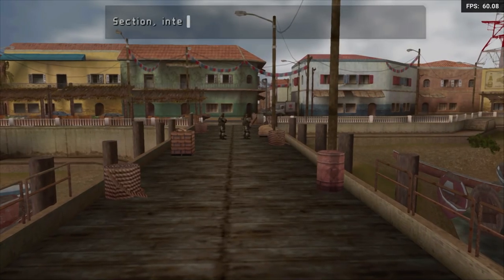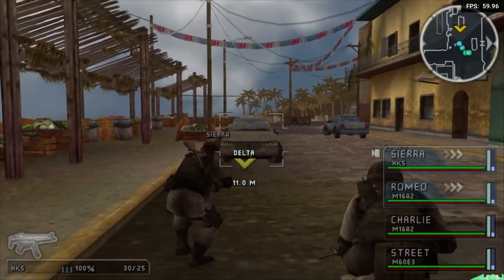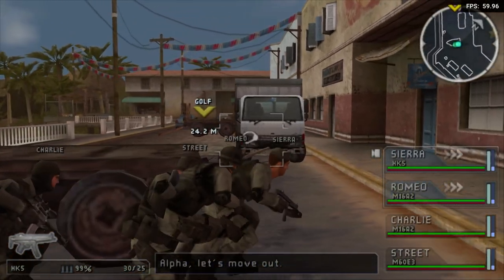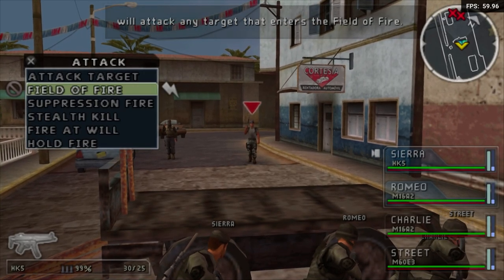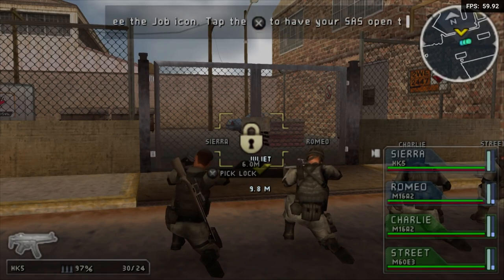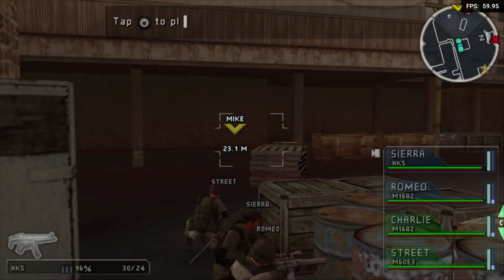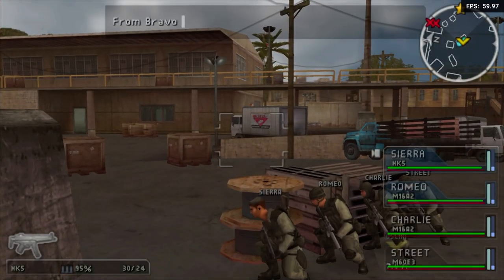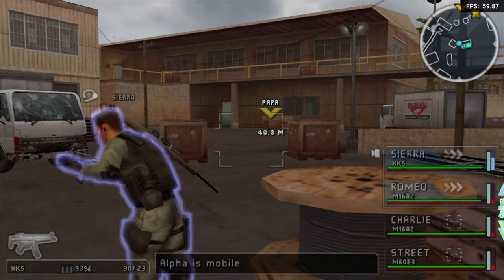Is SOCOM U.S. Navy SEALs: Tactical Strike Playable? RetroArch Performance [Series X | PPSSPP]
Welcome to Is It Playable? In this video we'll be looking to see how this game performs with the PPSSPP core using RetroArch on Xbox Series X.

Settings:
I/O Timing Method = Simulate UMD Delays
Force Real Clock Sync = On
Internal Resolution = 1920x1088
Auto Frameskip = On
Hardware Tesselation = On
Texture Deposterize = On